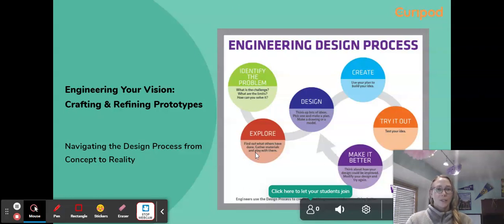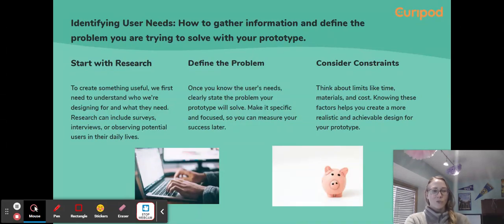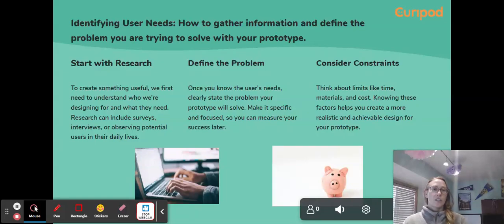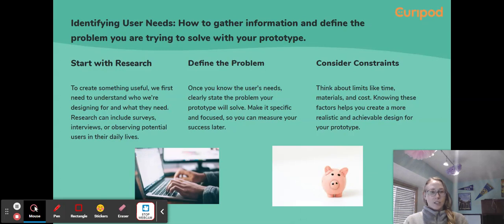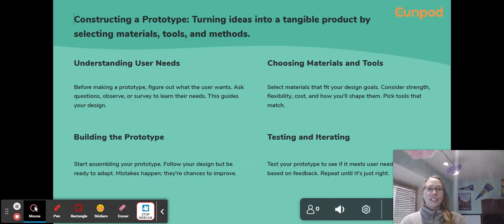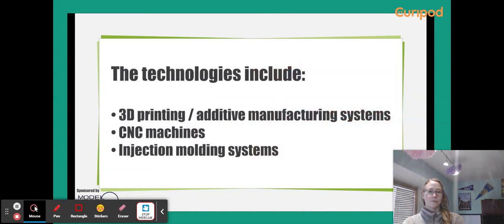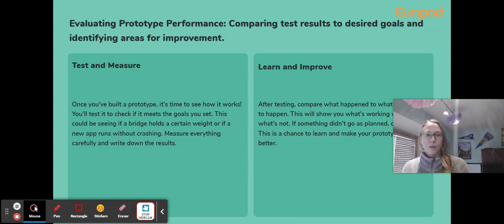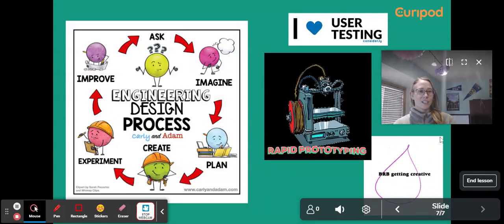PSB U6 Video: Engineering design process: Prototypes